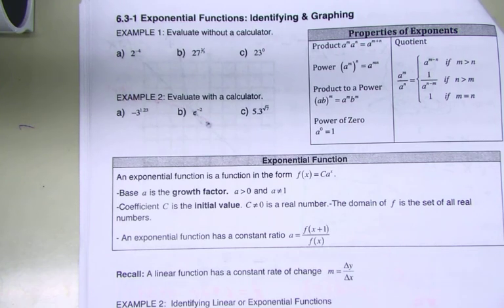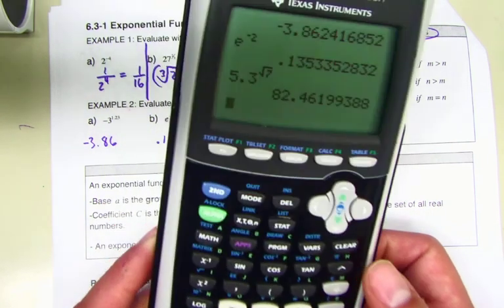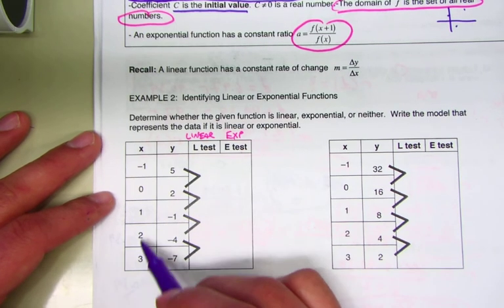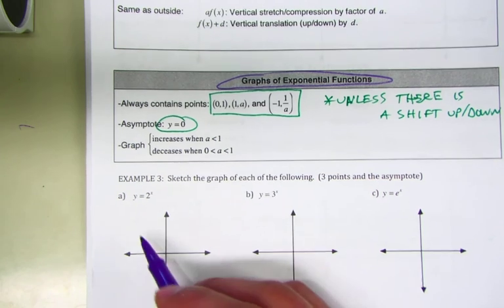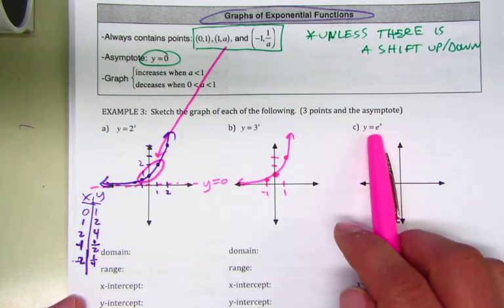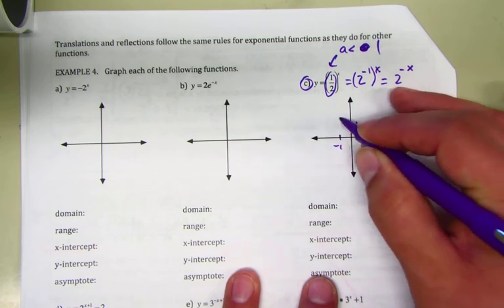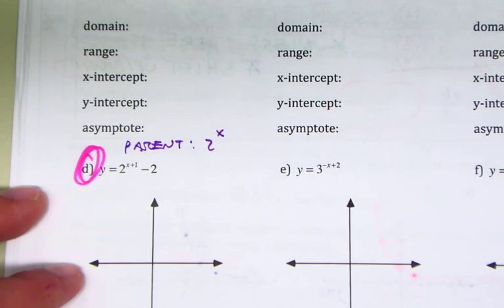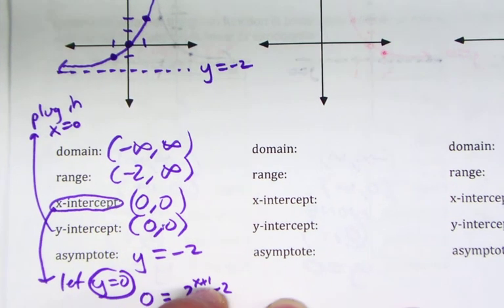6.3 Graphs of Exponential Functions